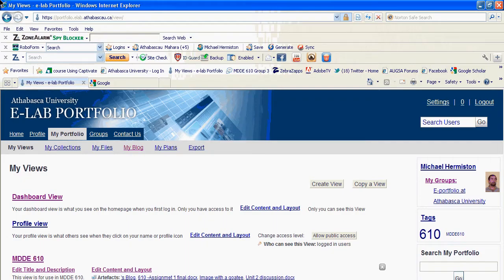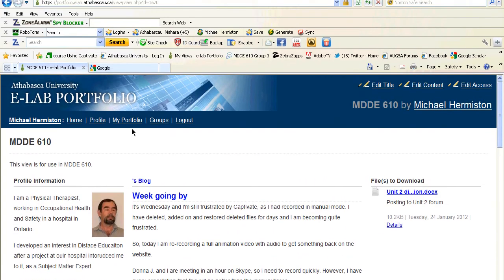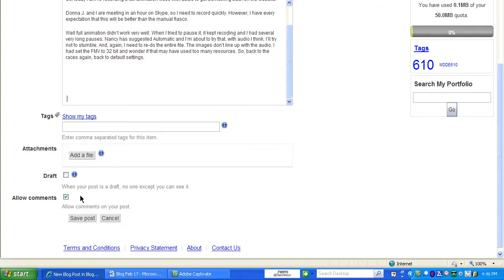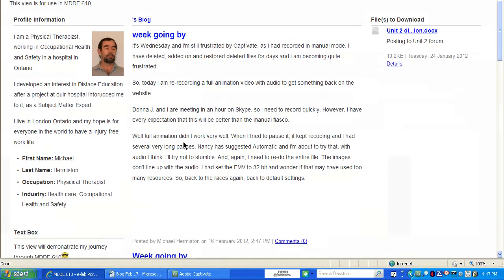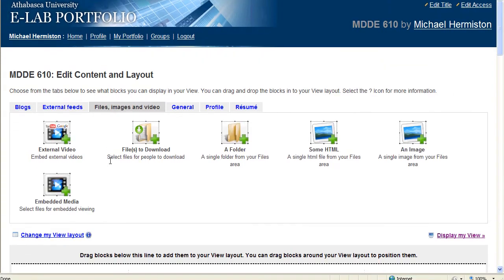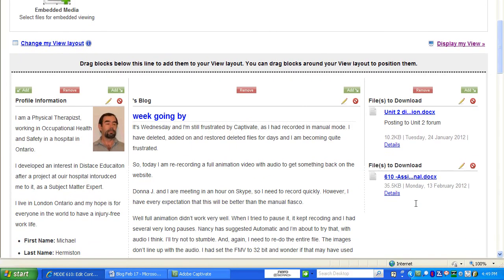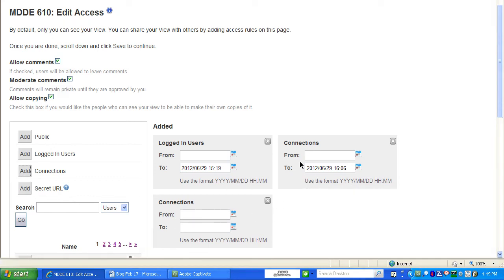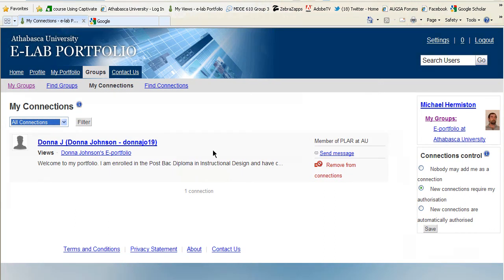Capturing Mahara with automatic mode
Using Adobe Captivate 5.5 to capture some demonstration of Mahara  for developing an e-portfolio. Adding a blog entry, artifiacts and controlling viewers.